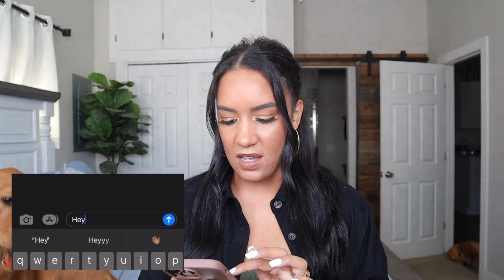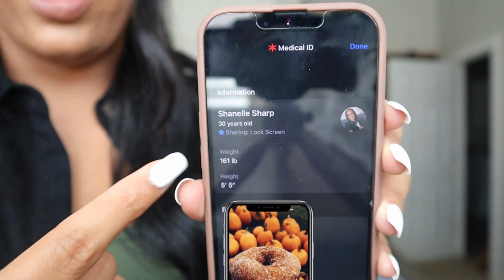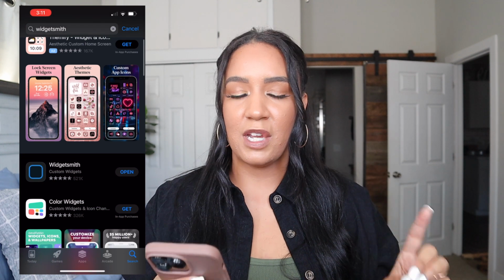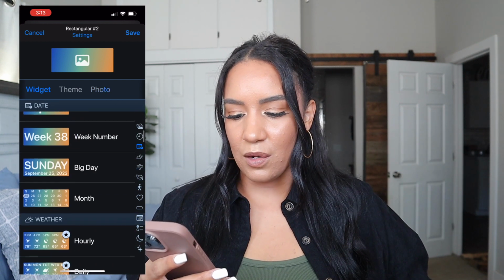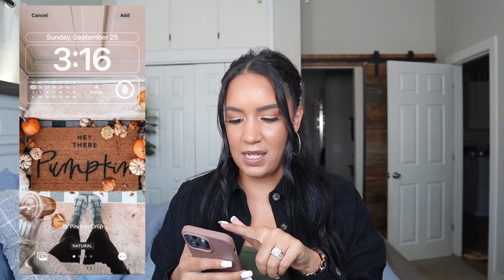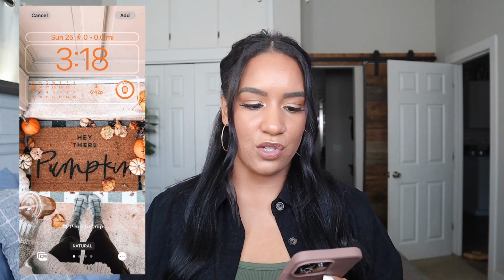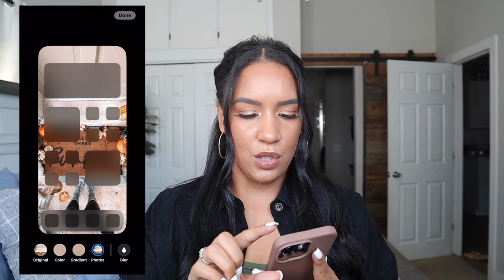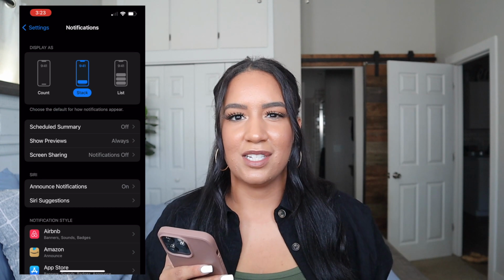iOS 16 iPhone customization + updates *updates that can ACTUALLY save your life* MUST WATCH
In this video, I share A iOS 16 updates + iphone customization *updates that can ACTUALLY save your life* MUST WATCH

Hello lovelies😘 i hope you enjoy seeing how i customized my iphone with the new iOS16 update. I love when new updates come out because it always feels like i got a new phone without having to pay for the new phone price LOL. I hope this iOS 16 customization video was helpful for you in some way. 😊
Fall Day in my Life Vlog | Shein fall clothing, kitchen declutter, making french toast, ice rolling
Fall Week in my Life Vlog | book shopping, Target shop with me, making overnight oats, health issues
Weekend in my life Vlog | Nebraska gameday, pack with me, crimping my hair, 9/11 tribute, sonic
Healthy Weekly Reset Vlog | hot girl walk, getting back on track, cleaning motivation, to do list
P I N T E R E S T: Shanelle Sharp
✰WHAT I USE TO FILM✰

This does not affect you as a customer at all and of course, all opinions are always my own! I appreciate your support if you do choose to use my links! 😘